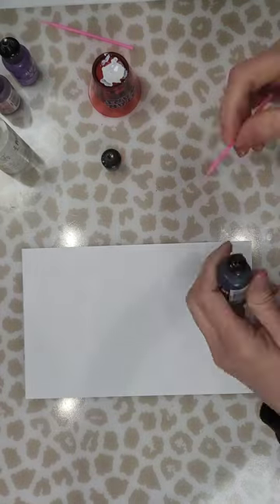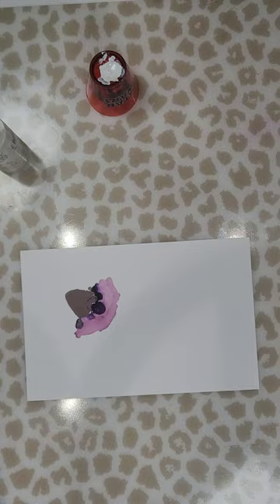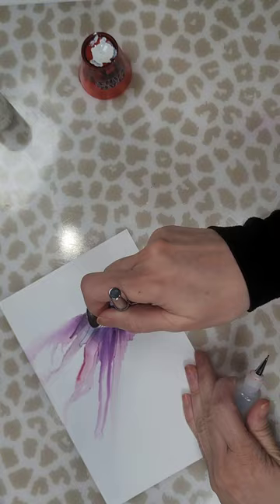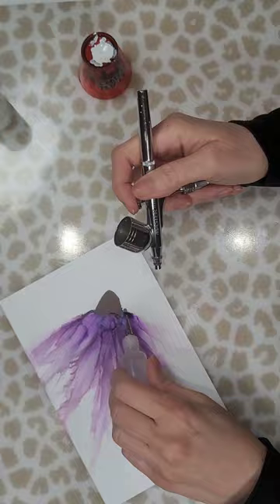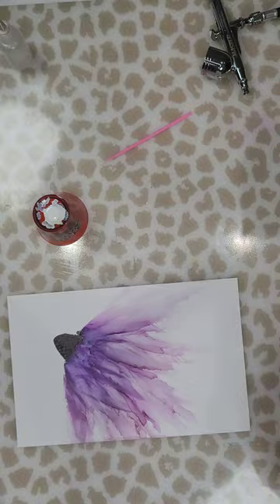Alcohol ink Cone Flower